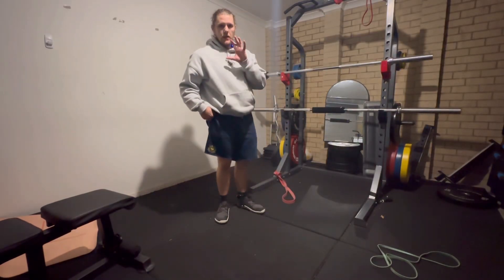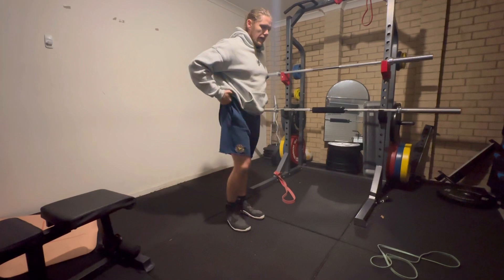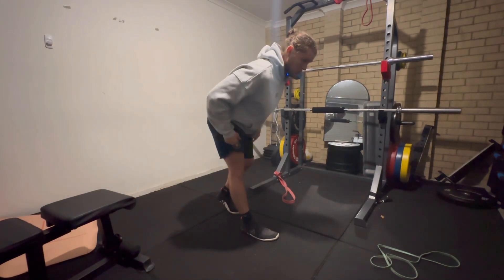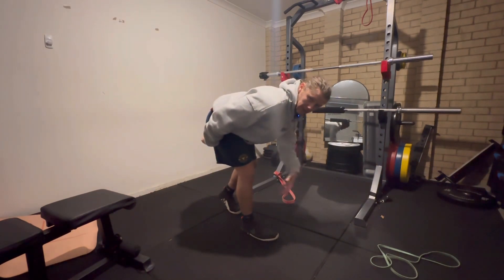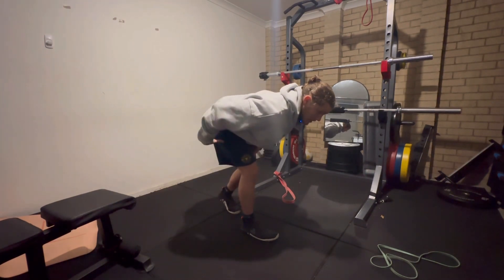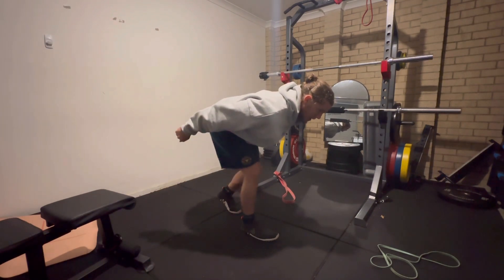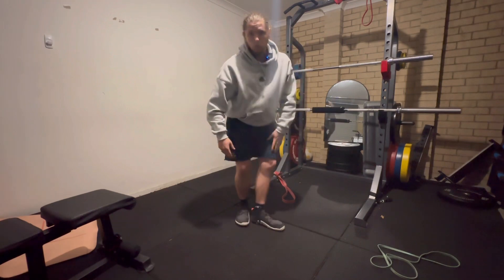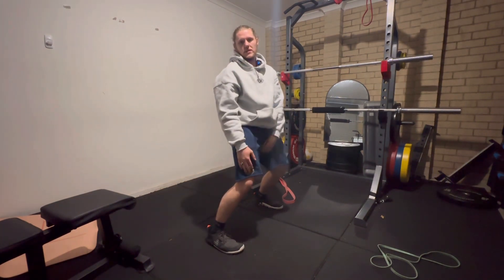Single Leg Elephant Walk